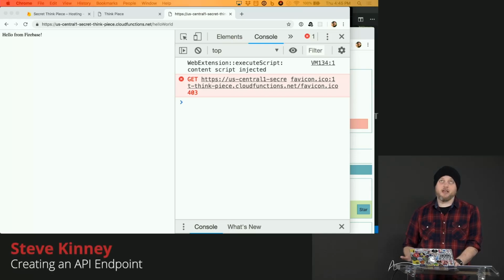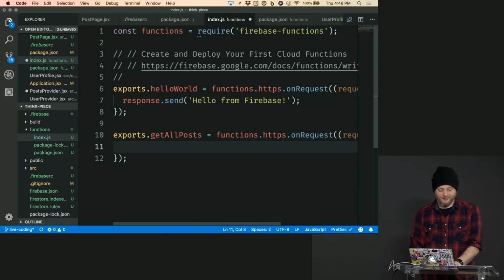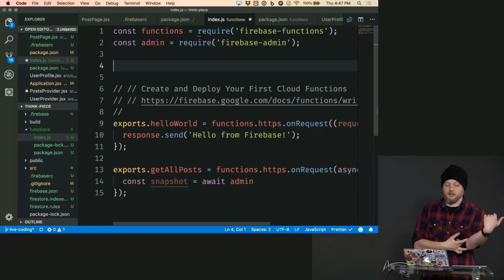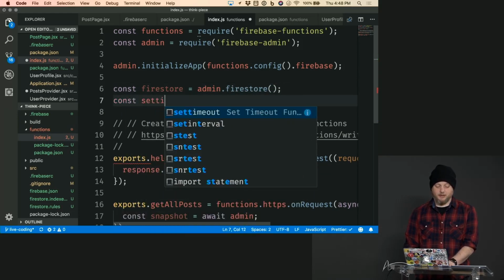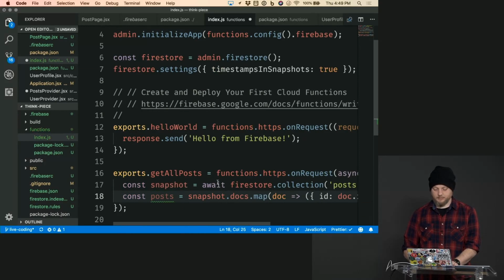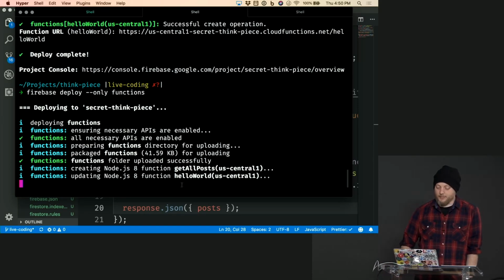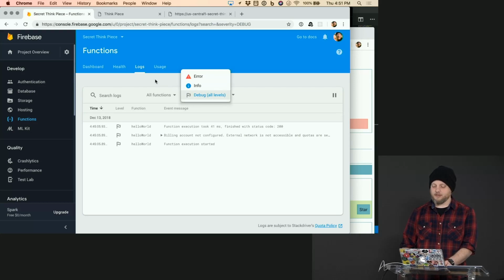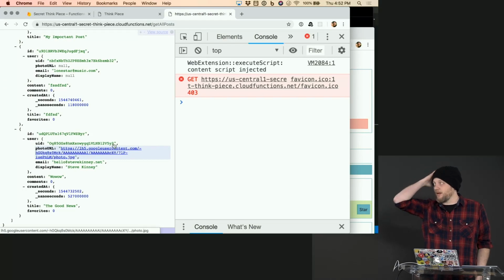60 Creating an API Endpoint